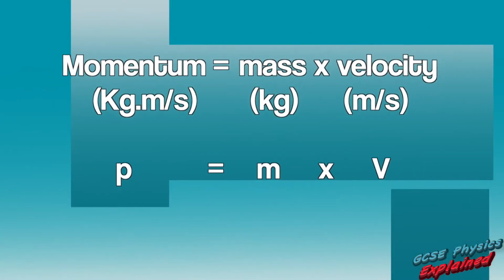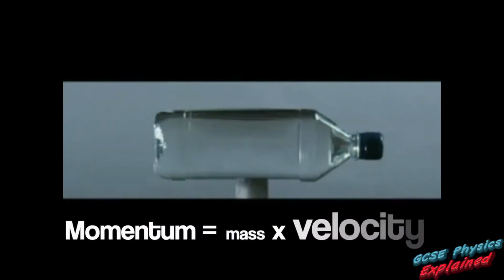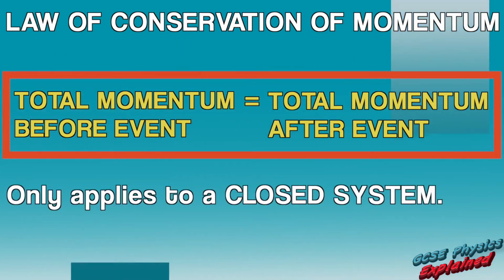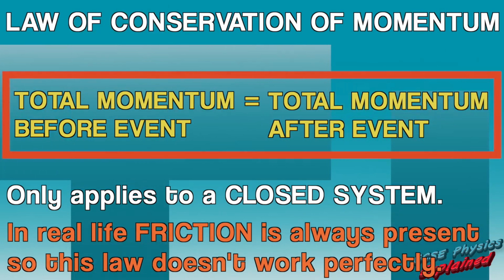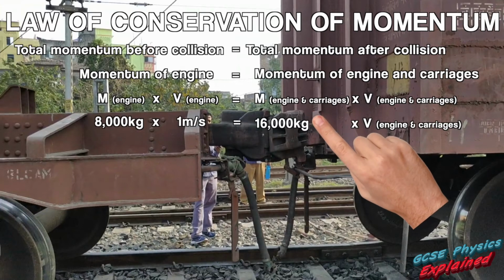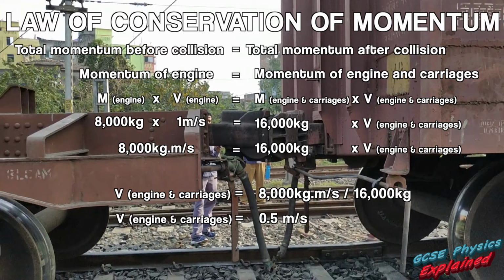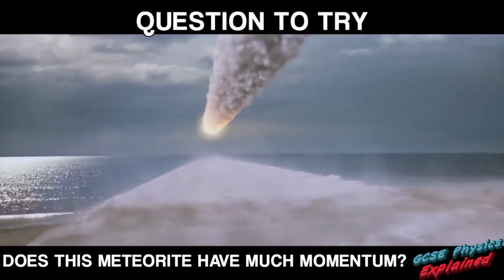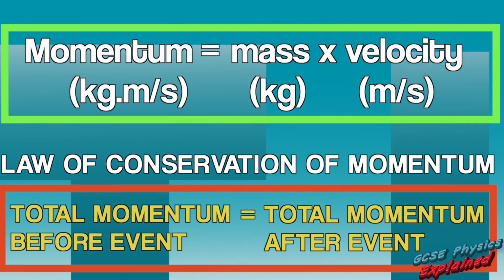Momentum (collisions)(H tier only)(QUIETER MUSIC VERSION) (SP2f)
IN THIS VERSION OF THE VIDEO, I'VE TURNED THE BACKGROUND MUSIC DOWN SO YOU CAN HEAR ME TALKING MORE. IS THIS BETTER?
Find out what momentum is, how to calculate it, what the law of conservation of momentum is and how it works using lots of real world examples to relate to. Another video on momentum during explosions will be made so check that out as well.
PLEASE NOTE, MOMENTUM IS HIGHER TIER ONLY.

LESSON LINKS:
SP2f Momentum - Pearson textbook - Edexcel exam board
P8.2 Forces between objects - Oxford textbook 3rd edition - AQA exam board

If questions come up on your physics exams/tests on the topic covered in this video, this video will help you to level up. Do you know each time you get an extra 6 marks (roughly) you go up an extra level.

PLAYLIST LINKS

MUSIC

1) This video has no negative impact on the original works
2) This video is also for teaching purposes.
3) It is not transformative in nature.
4) I only used bits and pieces of music and video to get the point across where necessary.